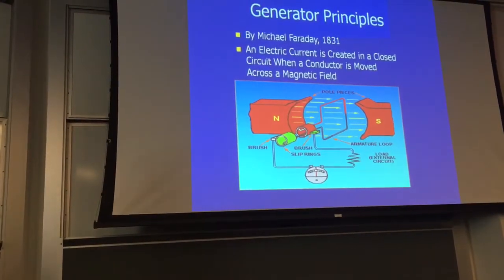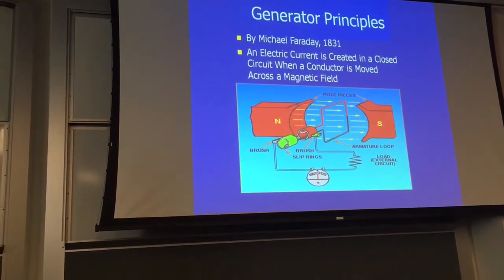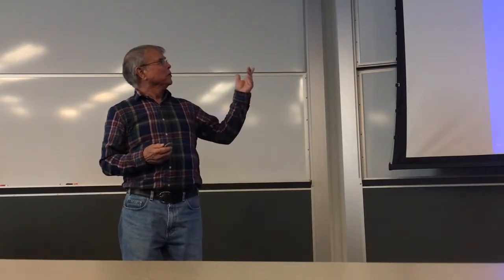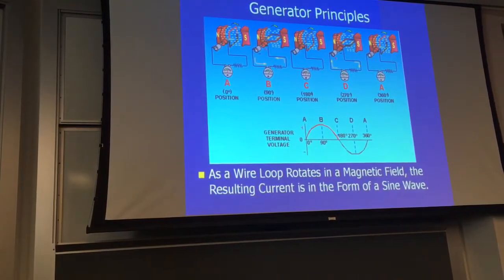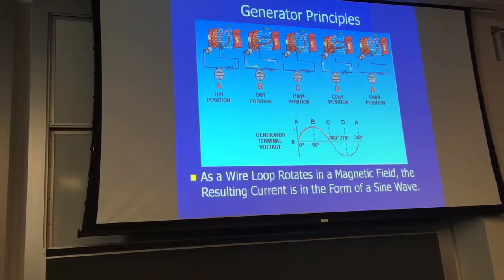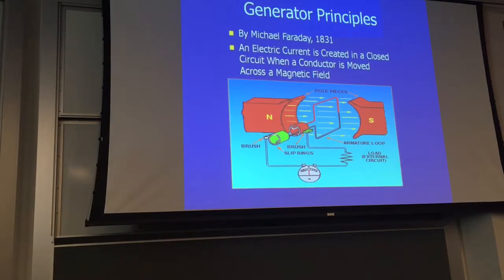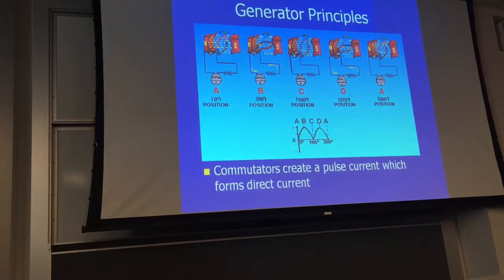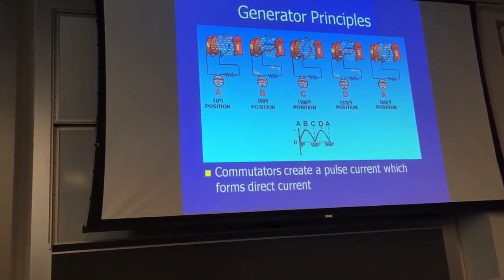Georgia Electrical Contractor Continuing education Preview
This is a preview of an Electrical Contractor continuing education class.